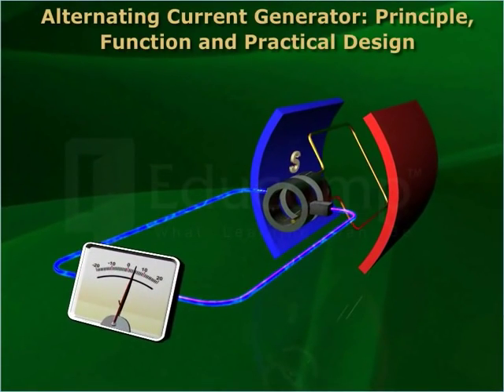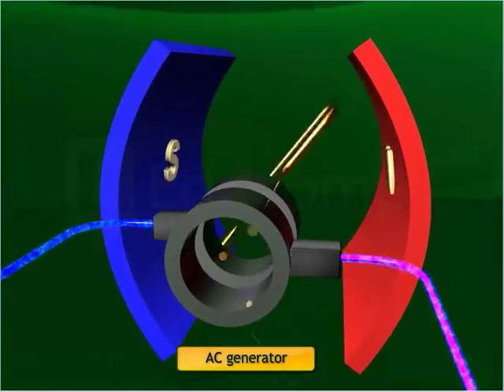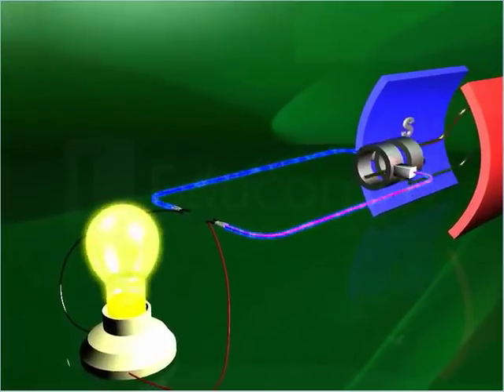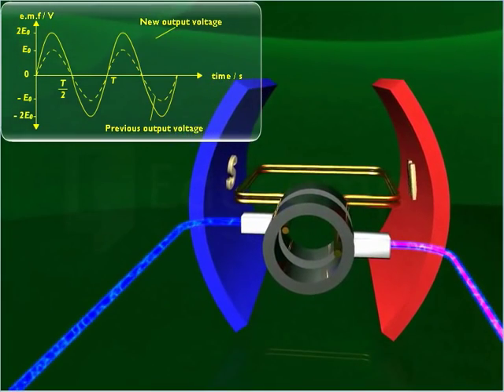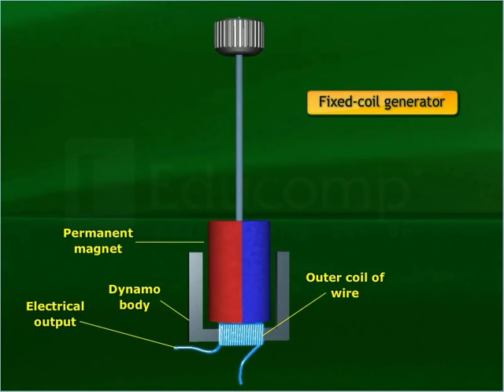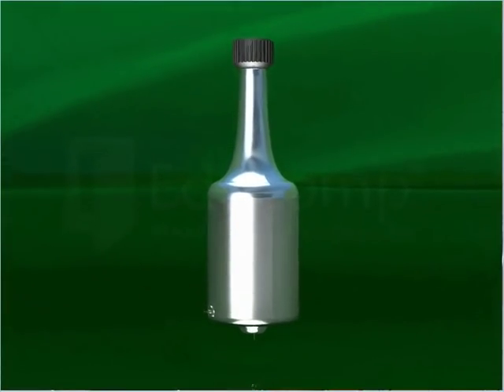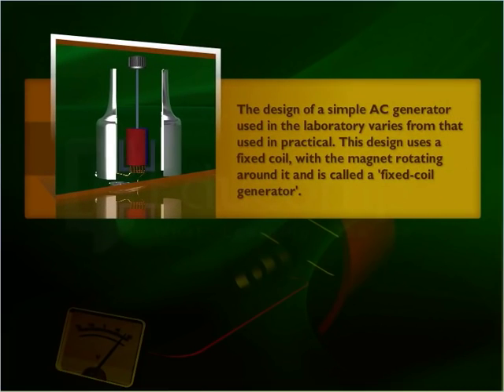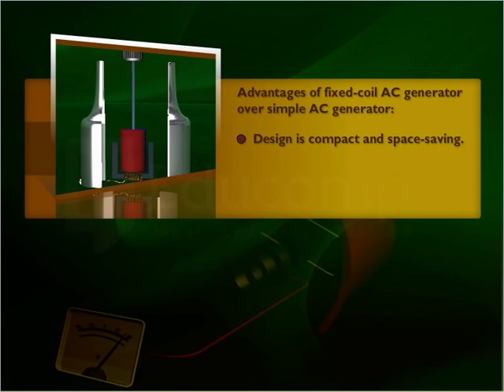AC Generator - Class 12